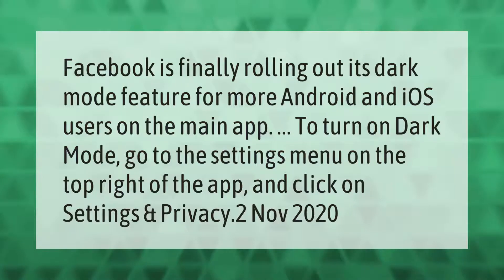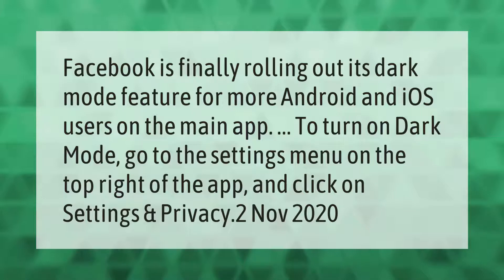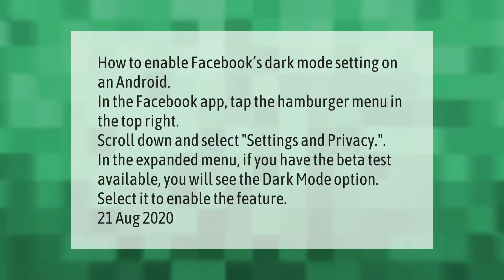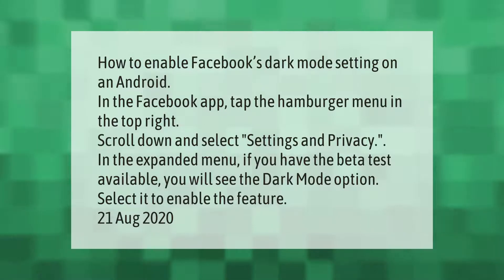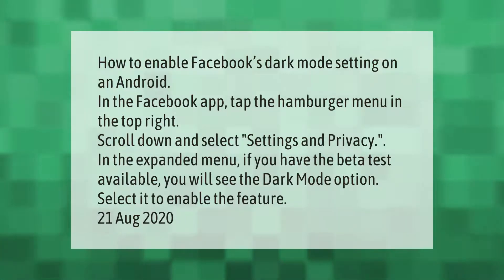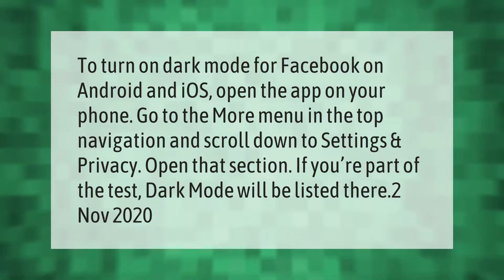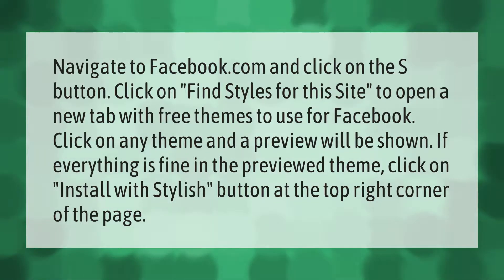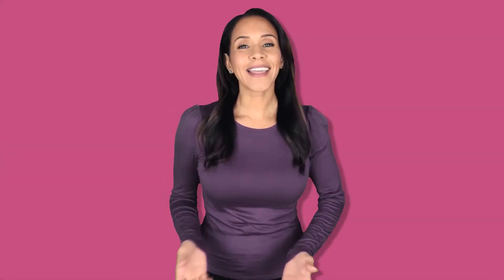Is there a dark mode for Facebook app?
00:00 - Is there a dark mode for Facebook app?
00:35 - Why doesn't my Facebook have dark mode?
01:07 - How do I change my Facebook to Dark mode?
01:41 - Does Facebook have a dark mode Android?
02:11 - How can I change my Facebook theme?

Laura S. Harris (2021, April 12.) Is there a dark mode for Facebook app?
    AskAbout.video/articles/Is-there-a-dark-mode-for-Facebook-app-236088